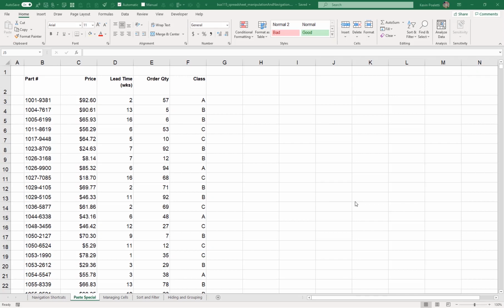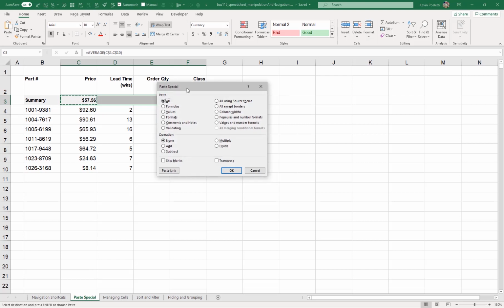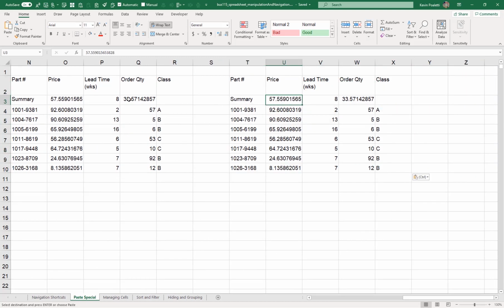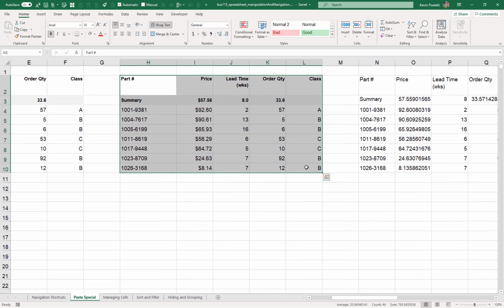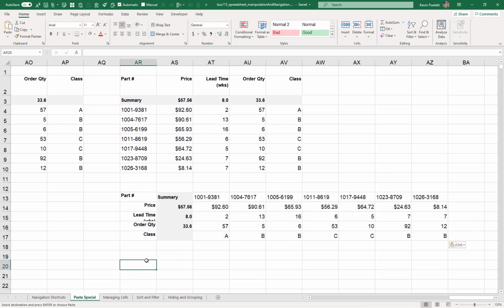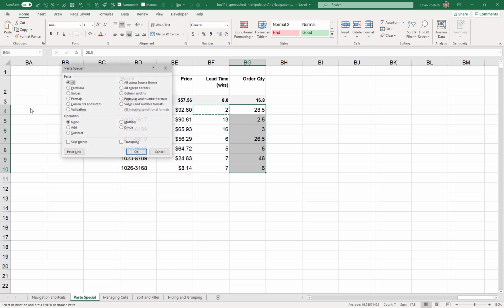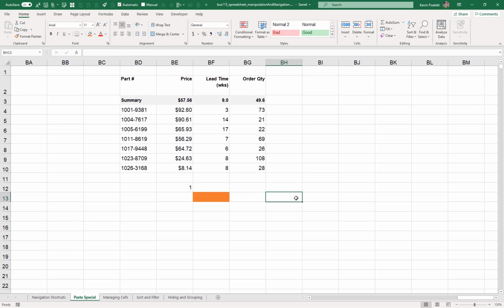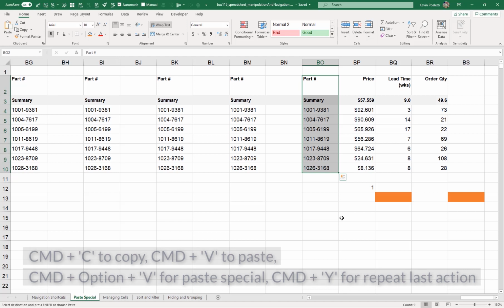1 - Paste Special